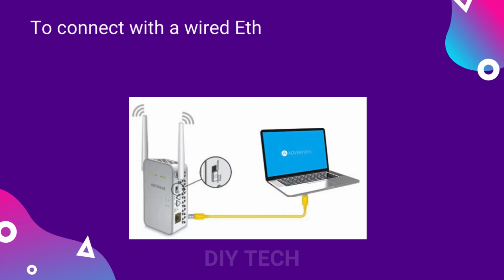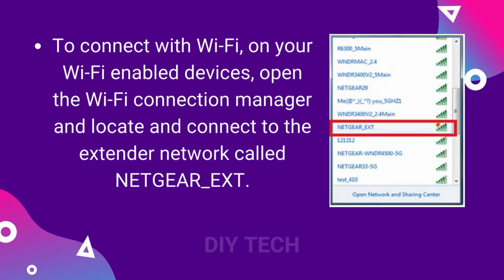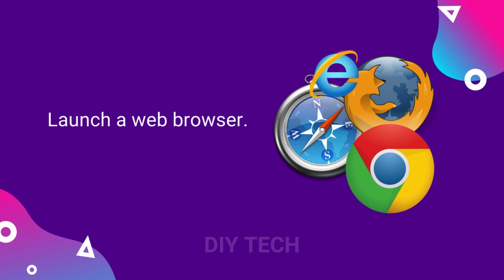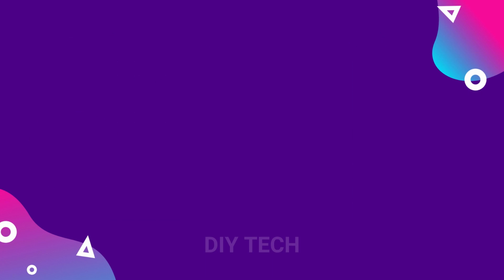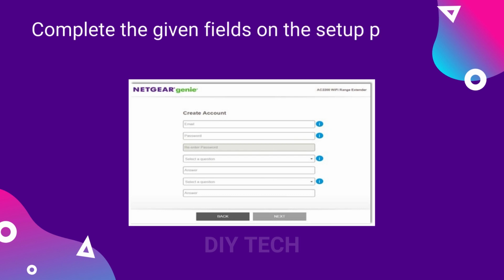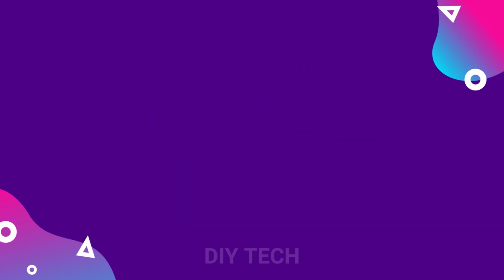How to Connect with Netgear Installation Assistant?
Here is the steps to Connect with Netgear Installation Assistant.